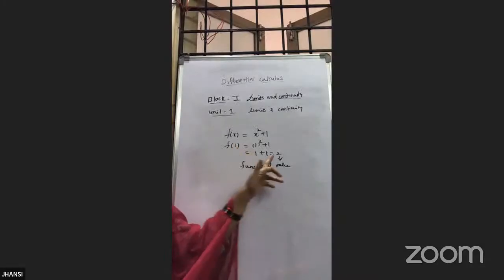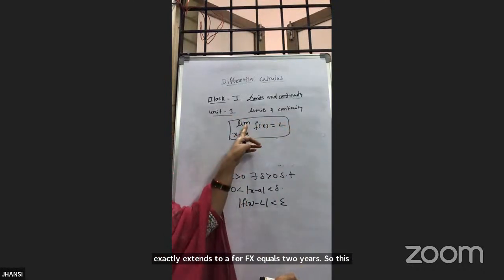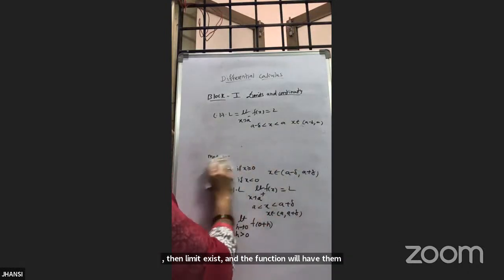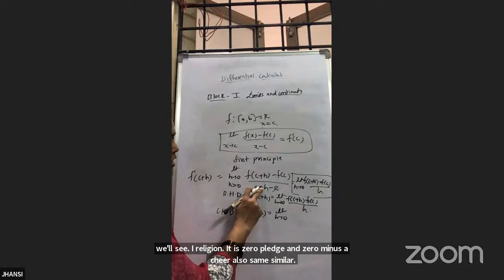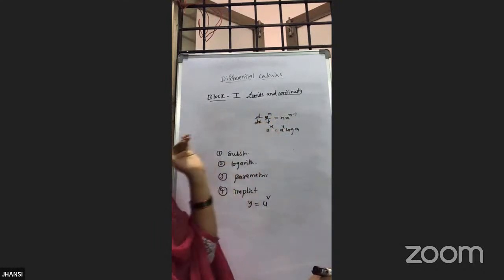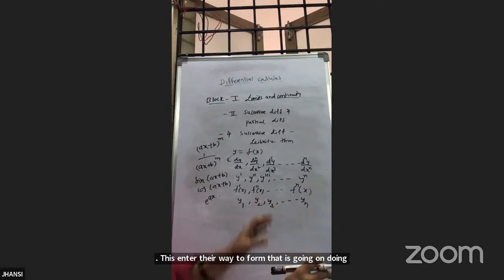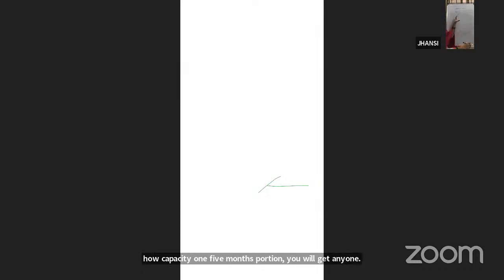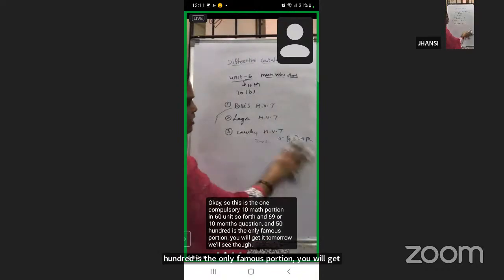UG 1st Semester Mathematics (English Medium)